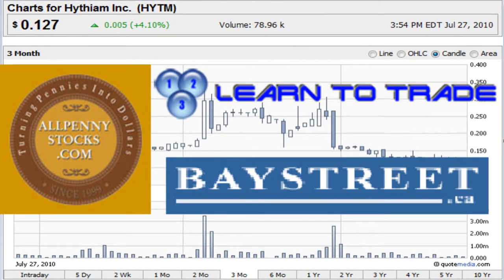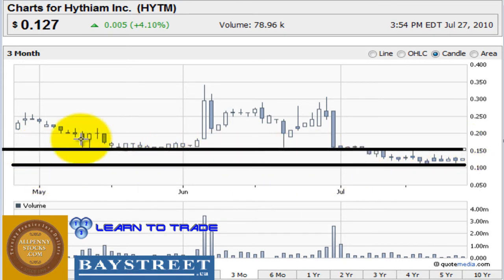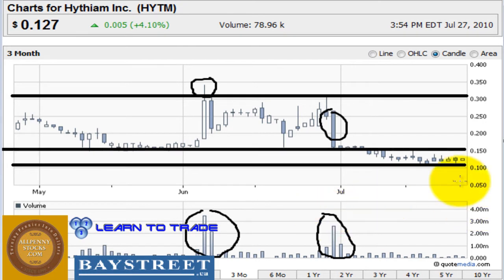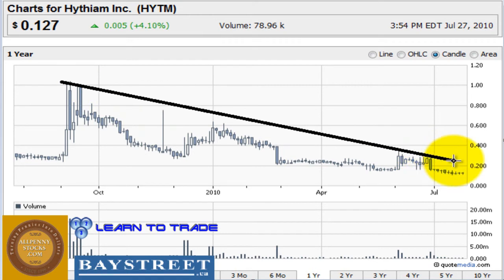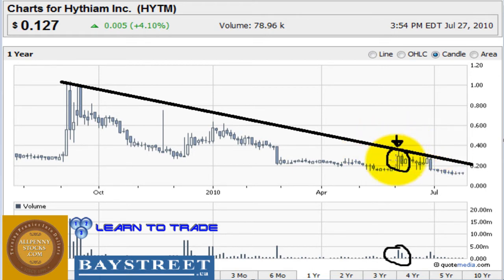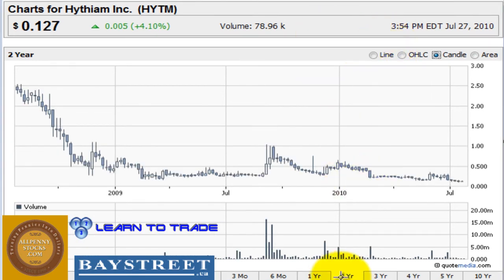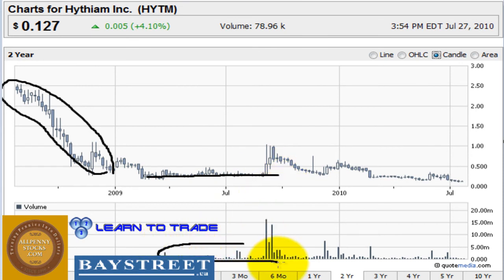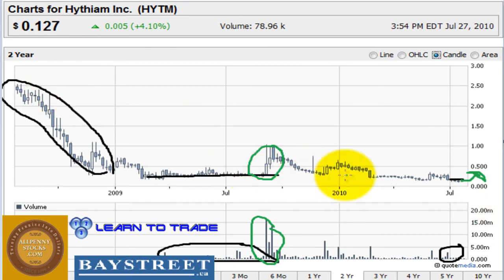Technical Video Chart for HYTM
HYTM is near a current support level as observed on a three month chart, even with the long term chart being in a bearish direction, however a consolidation phase is occurring and the stock may be on the verge of a shift in direction.